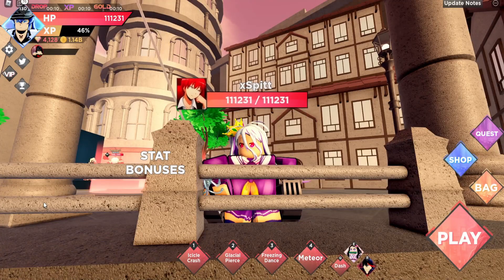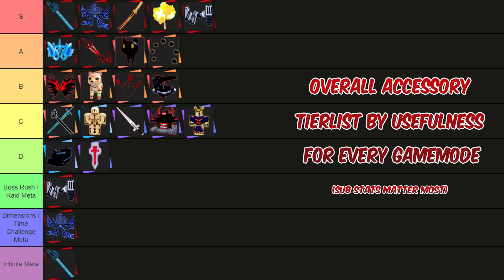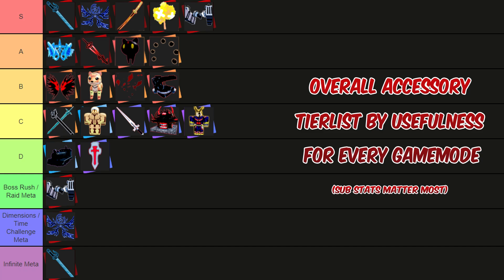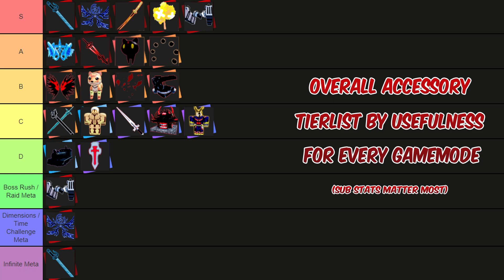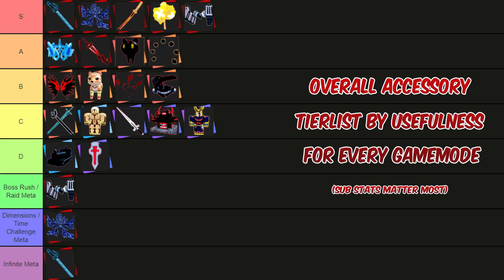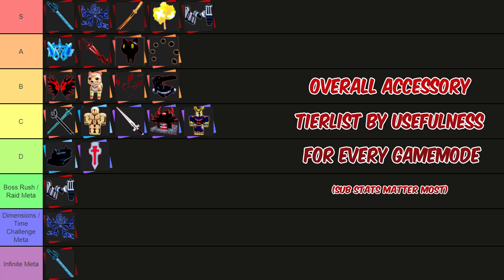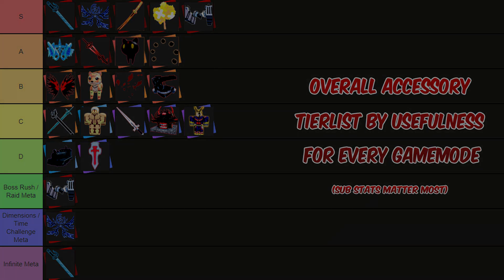The Best Accessory in Anime Dimensions?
➜ Intro Anime: Classroom of the Elite
➜ ​Editing Software: Sony Vegas Pro 18 + Adobe After Effects
➜ Thumbnails: Adobe Photoshop
➜ Recording Software: NVIDIA Shadowplay + OBS Studio